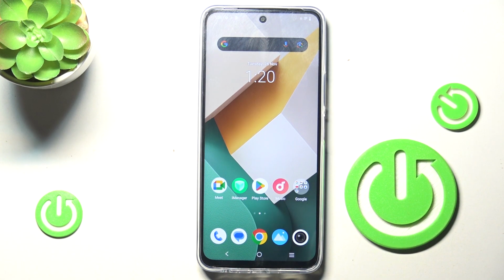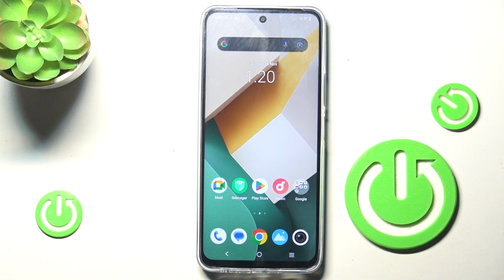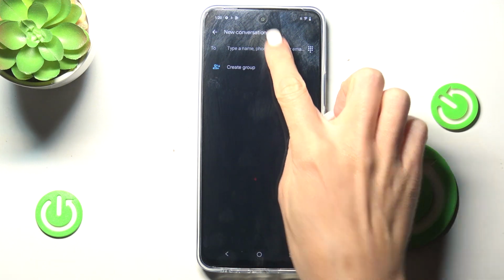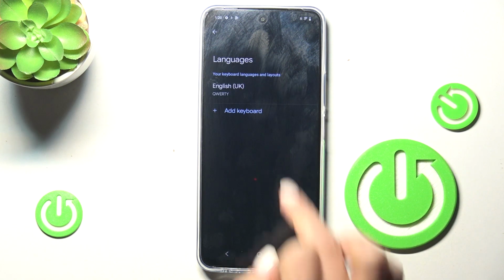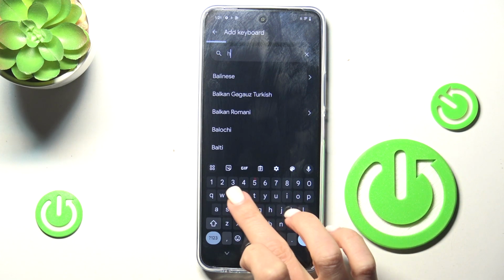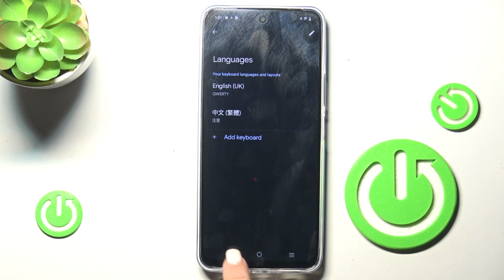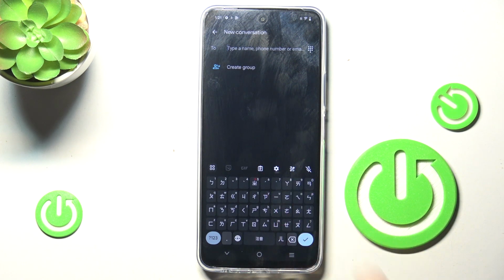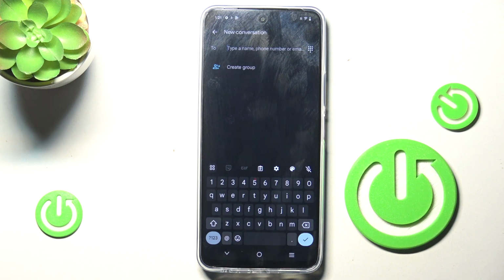VIVO Y27: How to Add Keyboard Language?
Want to type in multiple languages on your VIVO Y27? In this step-by-step tutorial, we’ll show you how to add a new keyboard language to your device. Switch between languages easily while typing and improve your typing experience.

How to Add a Keyboard Language on VIVO Y27?
How to Add and Switch Keyboard Languages on VIVO Y27?
How to Customize Keyboard Language Settings on VIVO Y27?